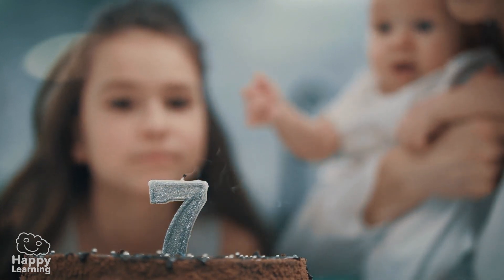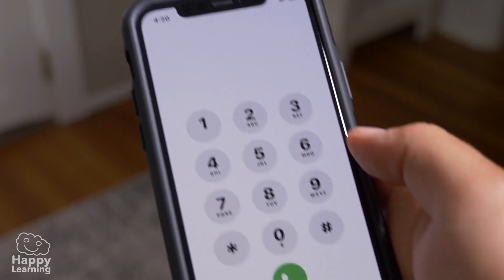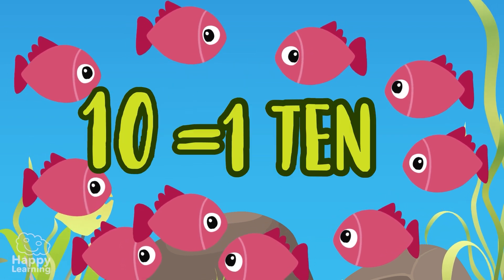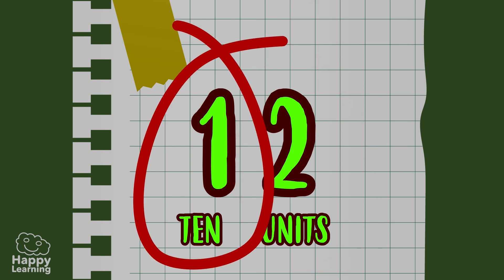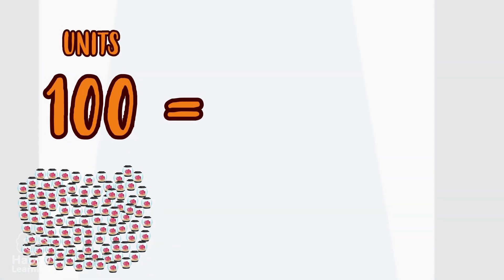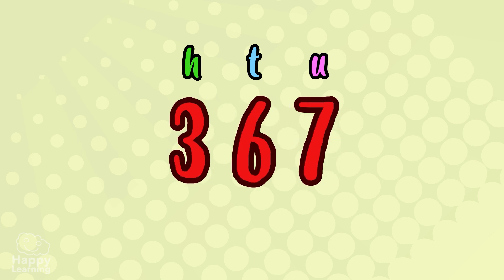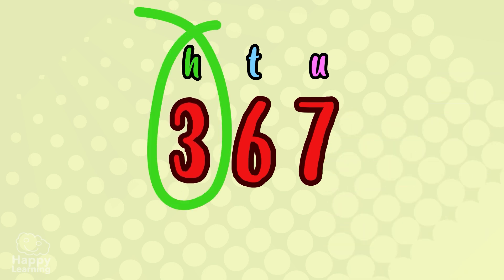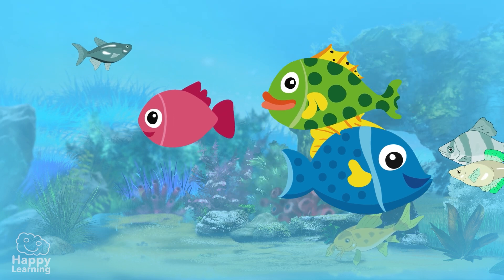UNITS, TENS, AND HUNDREDS | Math for Kids | Happy Learning 🔢🧮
Hello, Happy Learners! 🎉🔢 In this Happy Learning video, we dive into the fascinating world of units, tens, and hundreds. 🧮✨ We'll learn how numbers are organized and why understanding these concepts is so important for mastering math. 🌟😊

Did you know that with just three digits, you can represent numbers as large as 999? 🤔🔍 Join us in this fun lesson and discover how numbers are formed and how we use them in our daily lives. Math has never been so entertaining! 😄🎉

Don't miss out! Let's learn and have fun together! 🚀😊